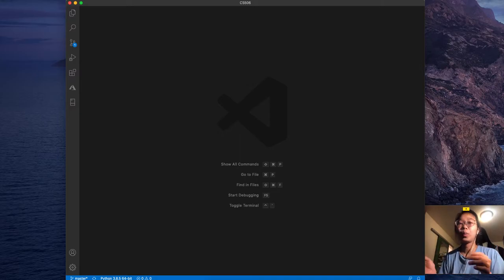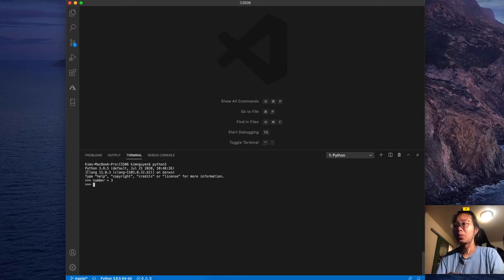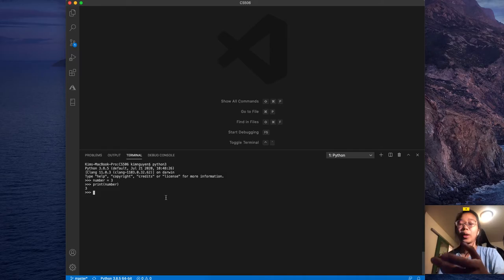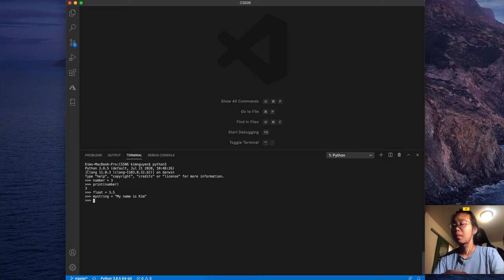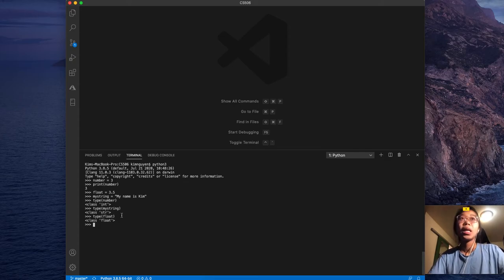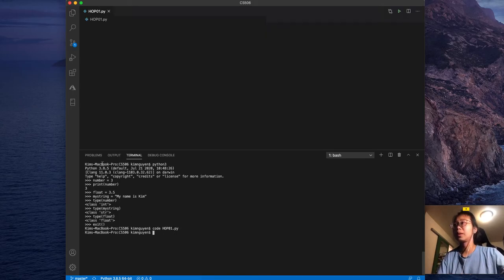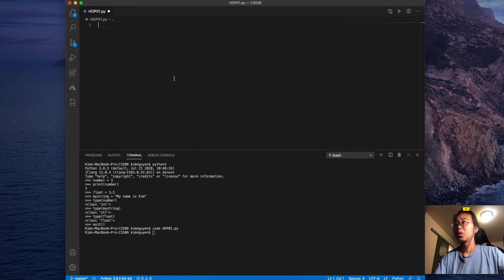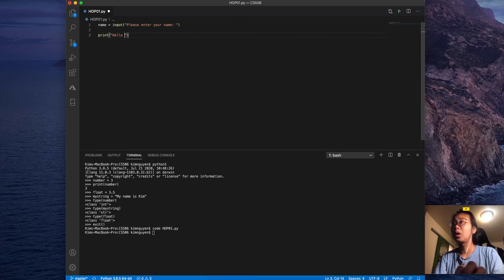variables, types, concat - Python